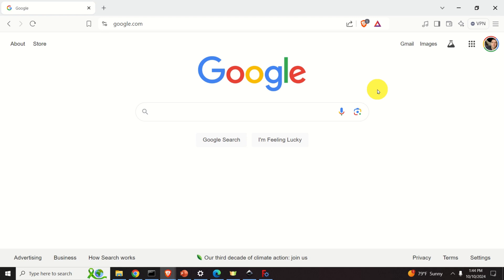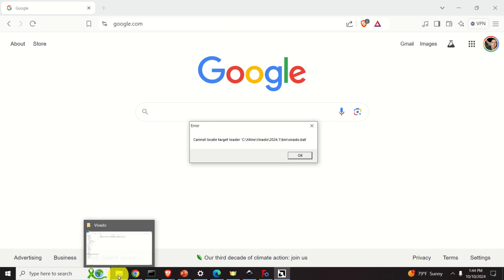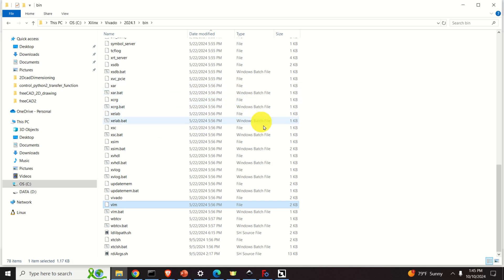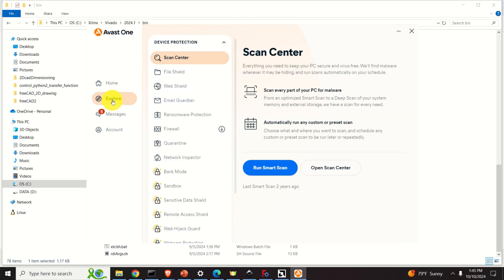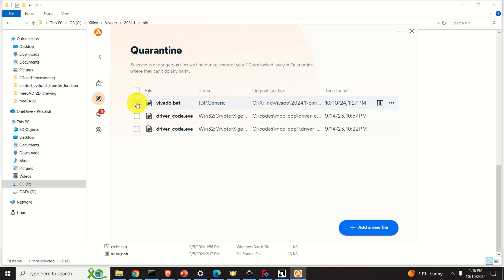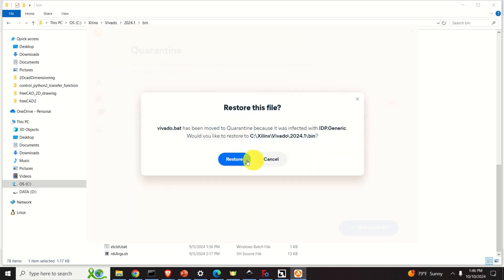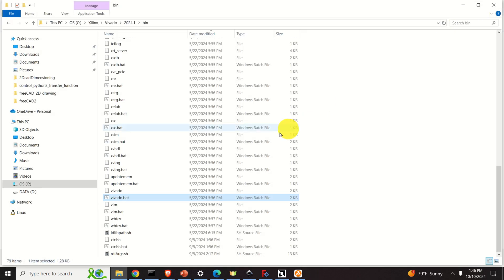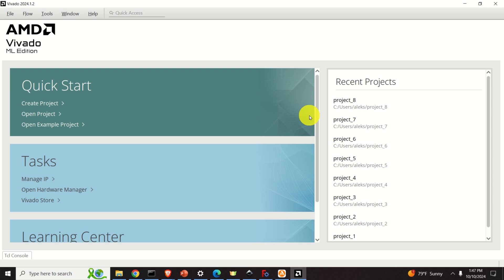Fix the Vivado error: Cannot locate target loader vivado.bat - C:\Xilinx\Vivado\...\vivado.bat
In this tutorial, we explain how to fix the Vivado error: Cannot locate target loader C:\Xilinx\Vivado\...\vivado.bat
The issue is that an antivirus program blocks the file called vivado.bat That is, it quarantines this script file.  We need to add an exception such that an antivirus program does not block this file.